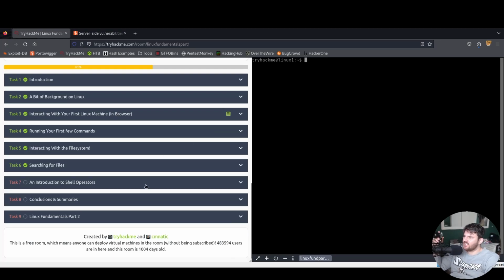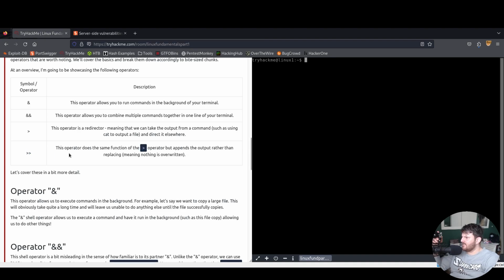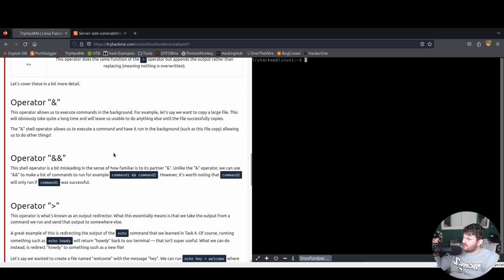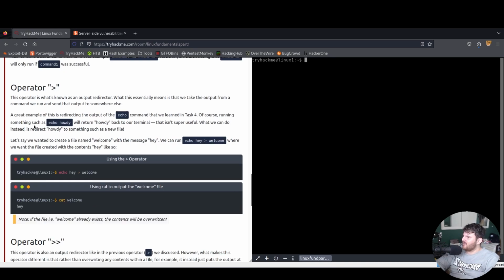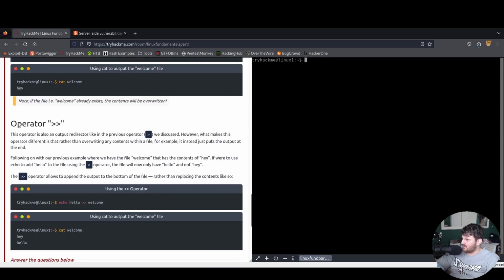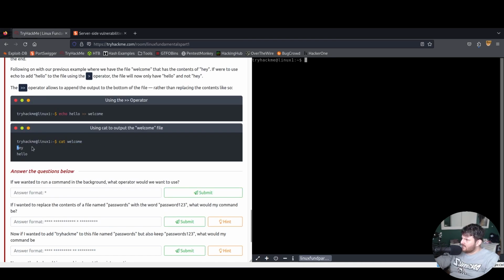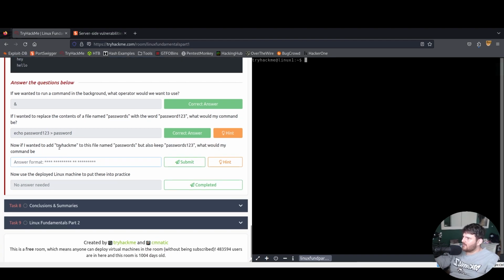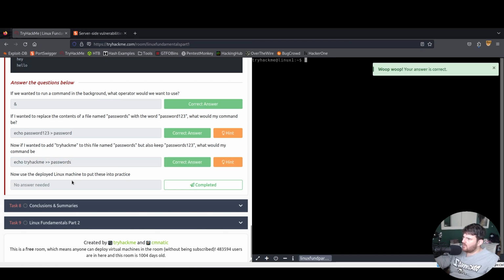An Introduction to Shell Operators | THM Series: Pre-Security: Linux Fundamentals Part 1 #7